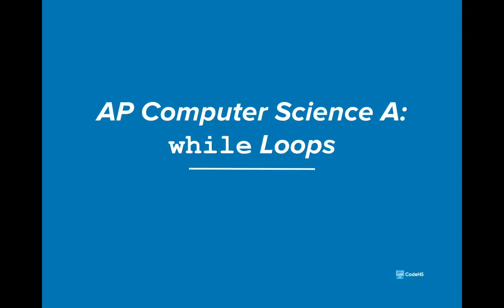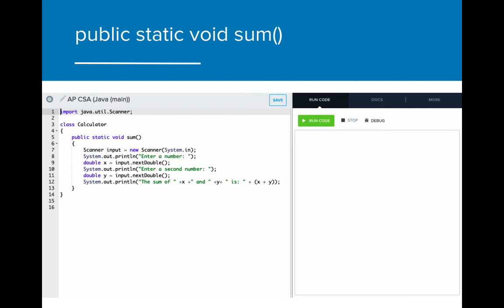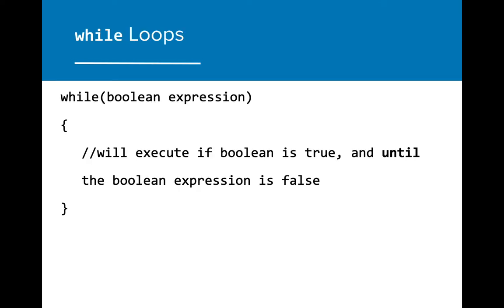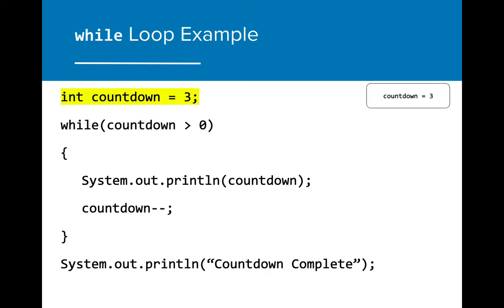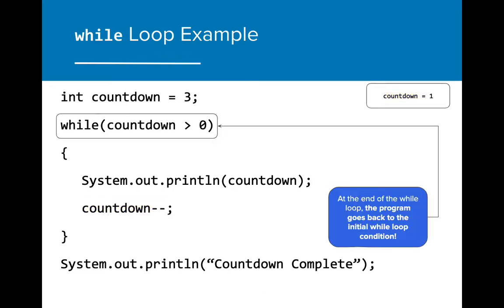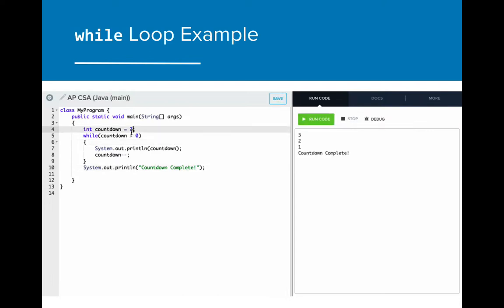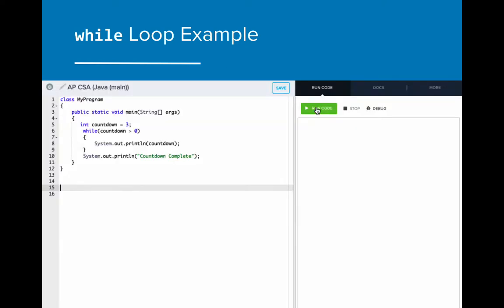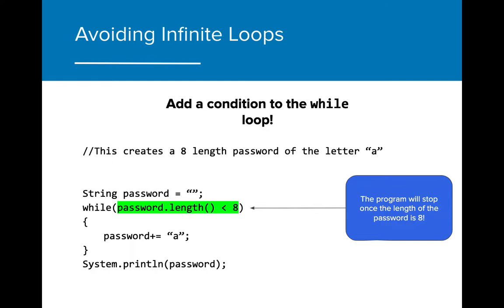While loops (AP CSA)